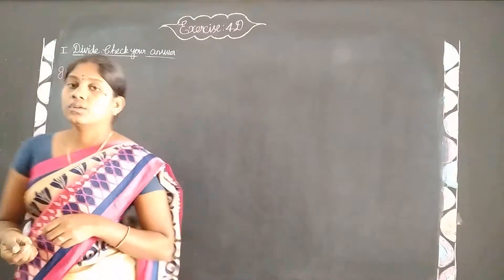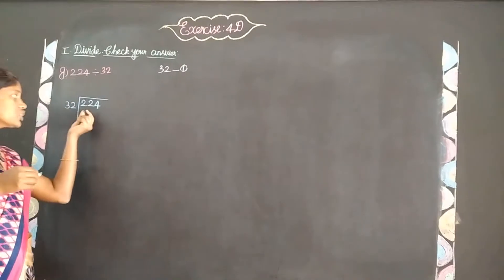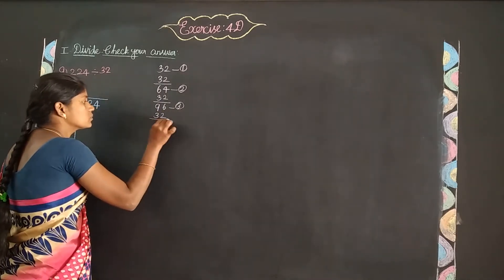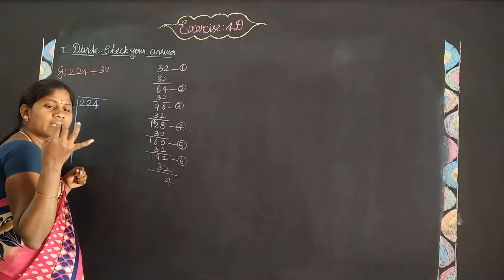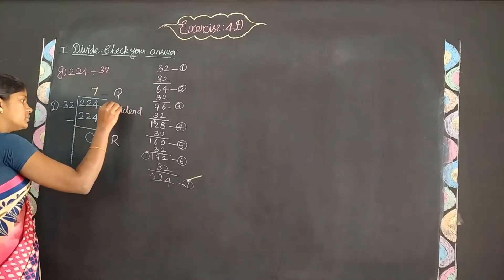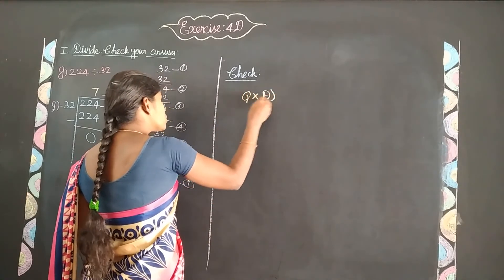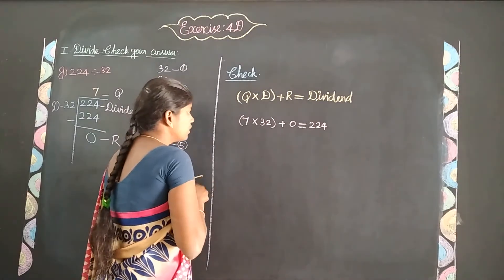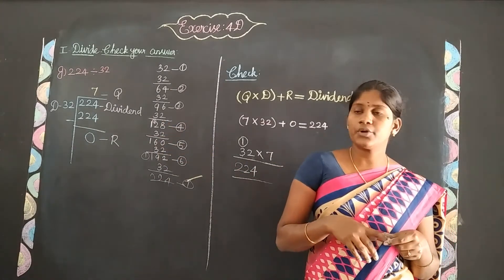EX 4D ROMAN I ( G ) Oxford Class 4 Mathematics